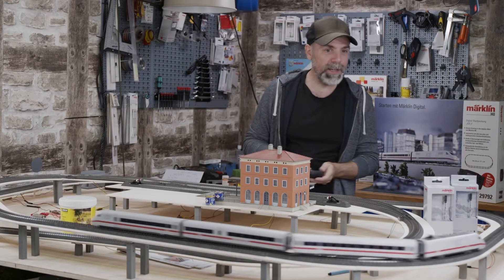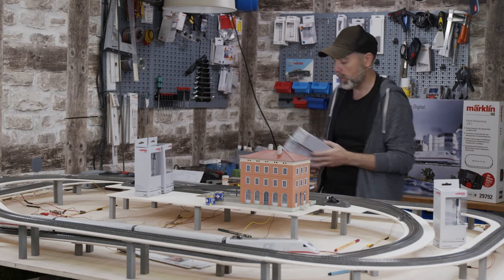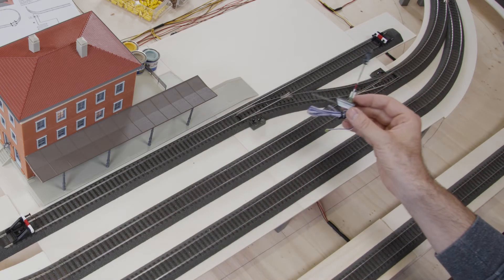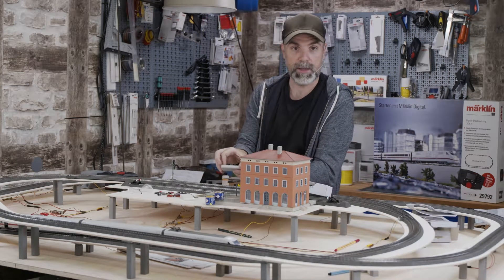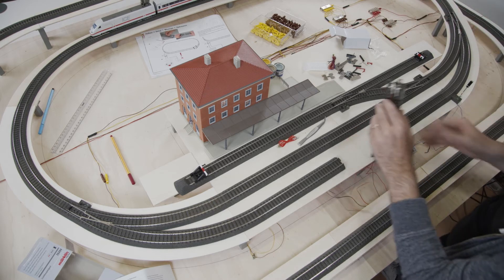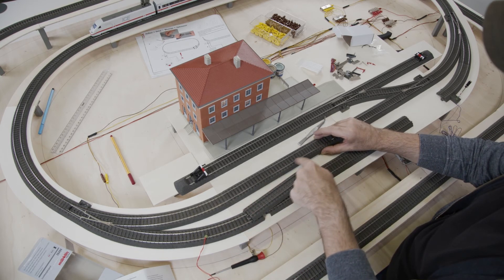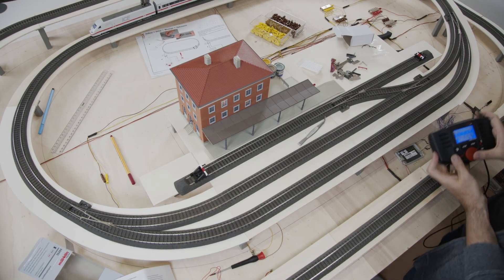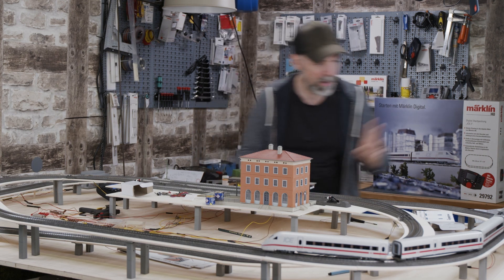Signals on a model railroad - Let's build a model railroad - Ep. 13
We are building a model railroad dream layout based on a Märklin Starter Set.